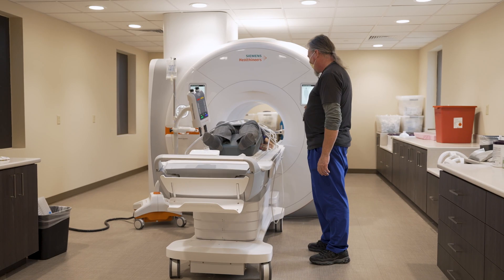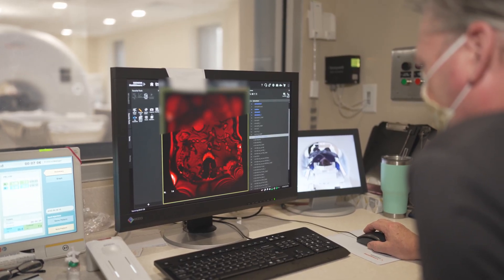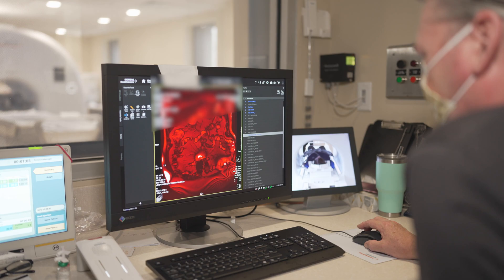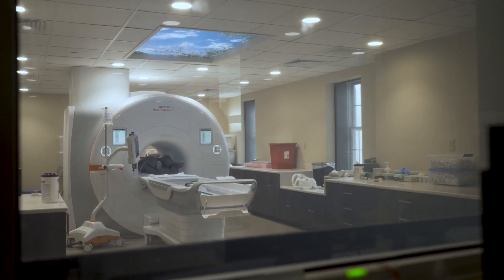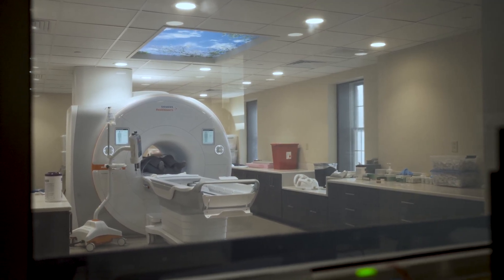Living the core values: Chuck & Discovery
As an MRI tech, Chuck Boltz is quite literally helping discover what is wrong with patients.